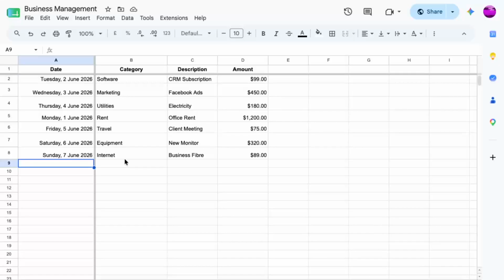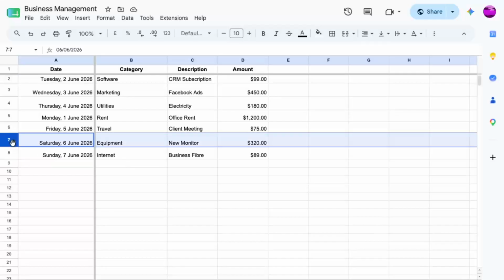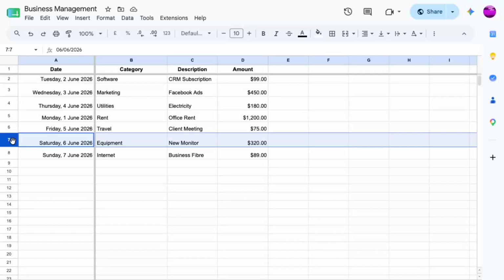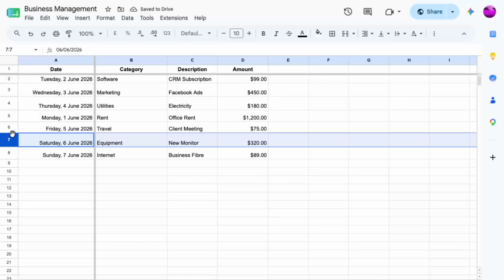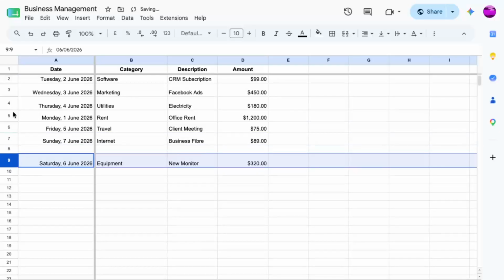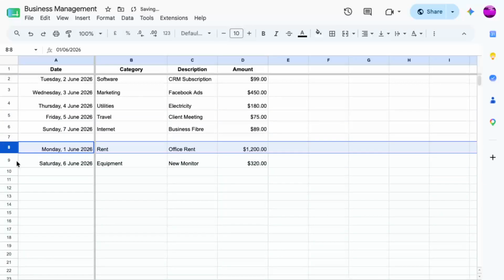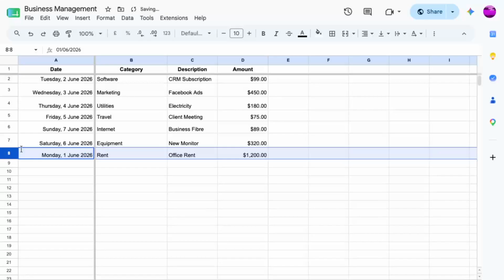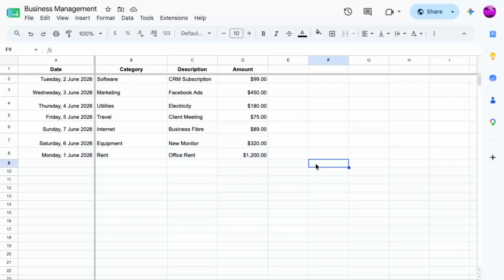How to Move Cells in Google Sheets (2026) | Step-by-Step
Learning how to move cells in Google Sheets is one of those foundational skills that saves you time every single day. In this video, you'll learn how to move individual cells, ranges, and entire rows or columns using drag and drop, cut and paste, and the move row shortcut method. We cover all three approaches so you can pick the one that fits your workflow. This is the current, updated method that works with the latest version of Google Sheets — no outdated steps here. Whether you're reorganizing a dataset or cleaning up a spreadsheet, this tutorial walks you through it clearly.